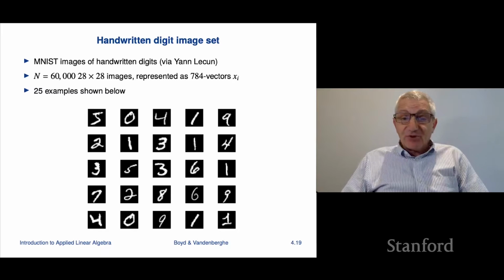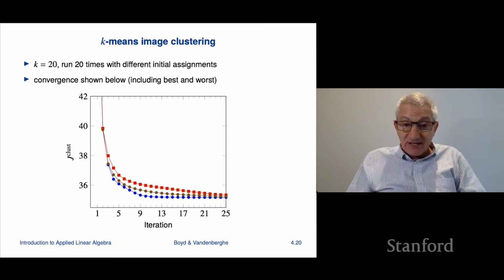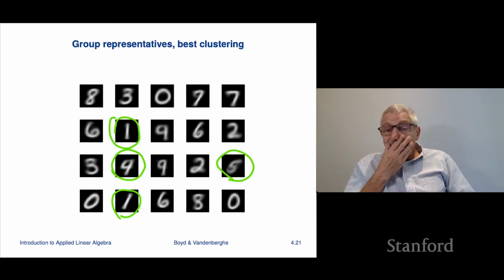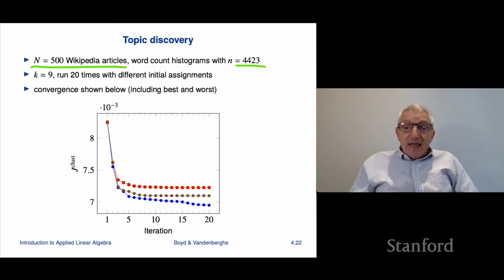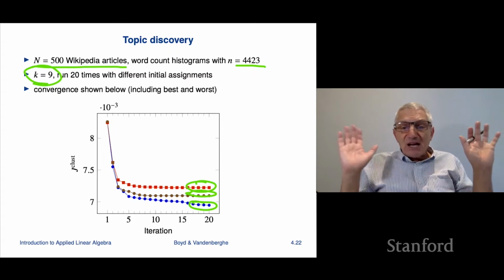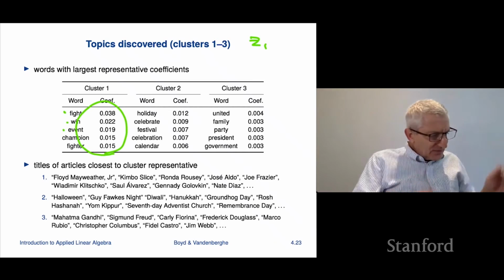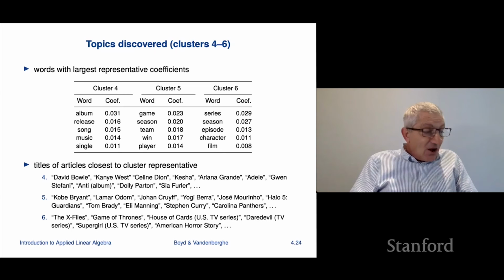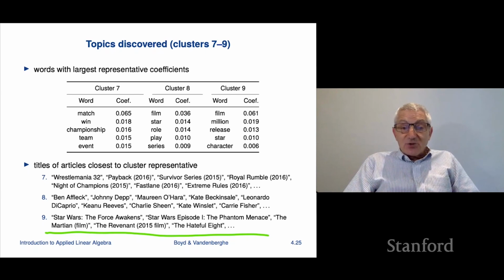Stanford ENGR108: Introduction to Applied Linear Algebra | 2020 | Lecture 14-VMLS k means app.